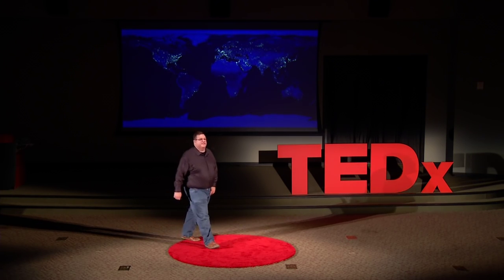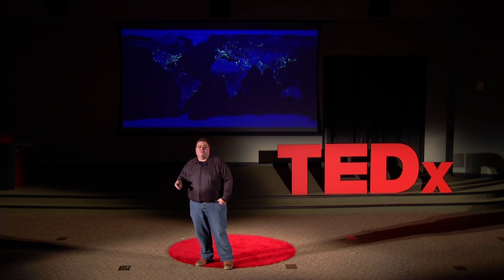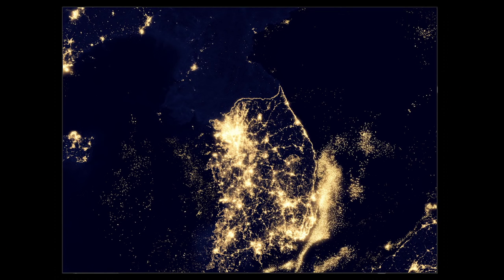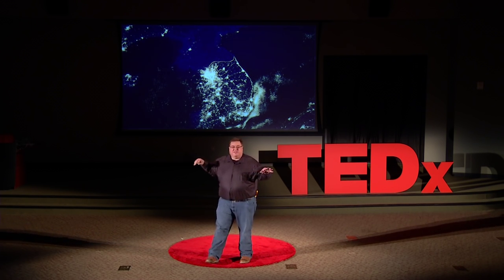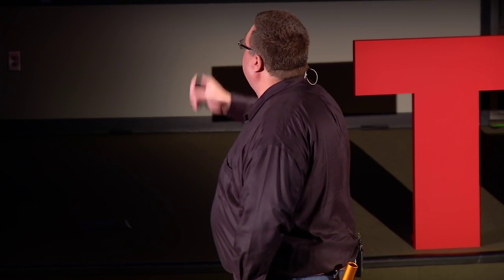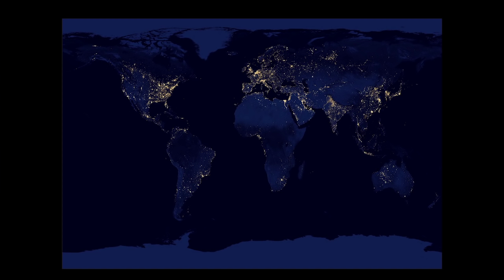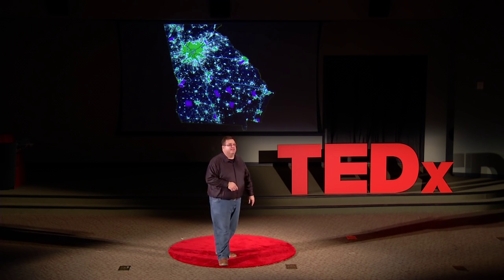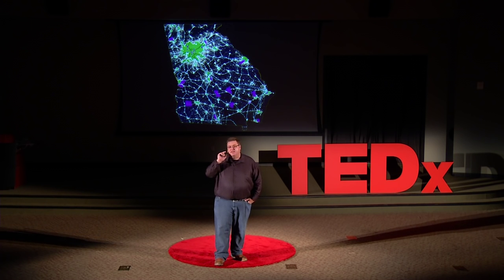The power of where | Tim Poe | TEDxKennesawStateUniversity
There is very little data that exists that does not have a relevant spatial aspect.  Too frequently ‘the where’ of the data is overlooked or ignored.  The Power of Where is a glimpse into the untapped ‘where’ potential of data and how can potentially visualize things that may have not seen previously.

Tim is expert in Geographic Information Systems (GIS) administration, development, and instruction currently holds positions in Enterprise GIS leadership and teaching  innovative classes at Kennesaw State University.  Tim has passion for GIS, GIS education, and enabling new visualizations of data spatially for customers to reveal the previously unseen.